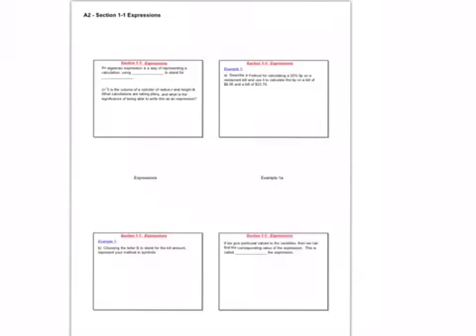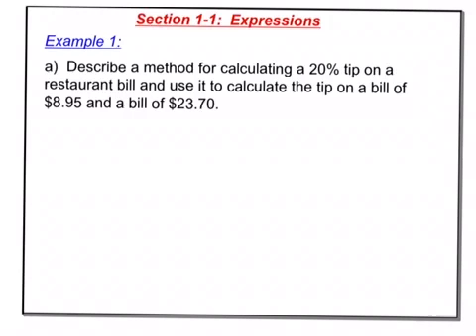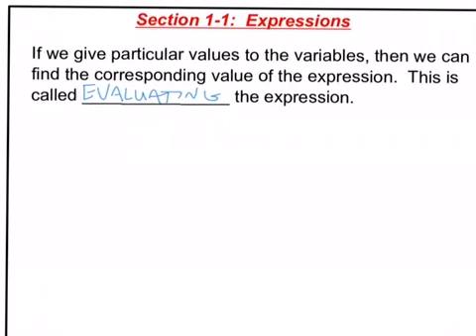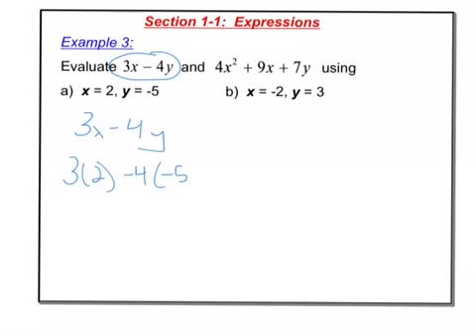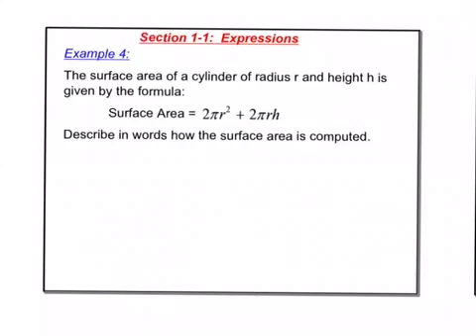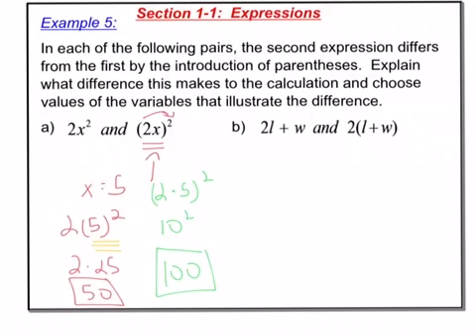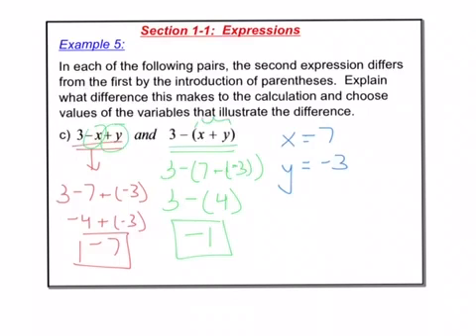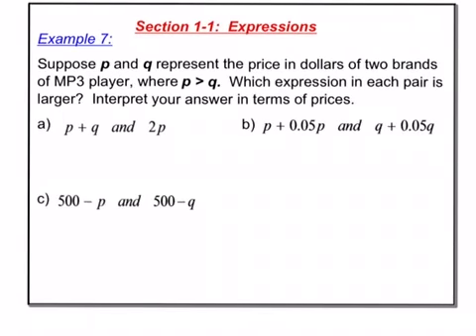Deer A2 Section 1-1 (Part 1)